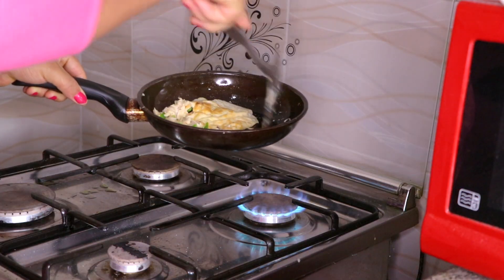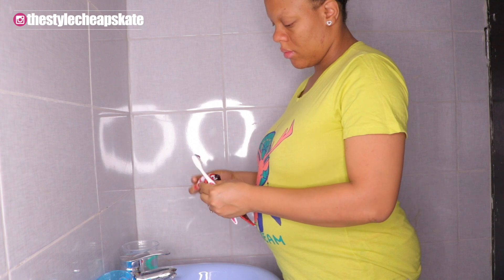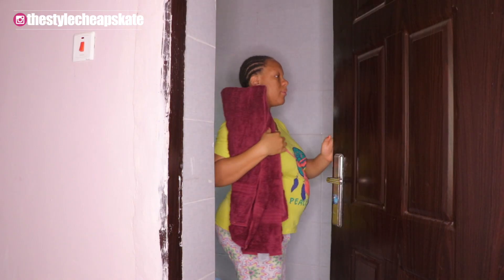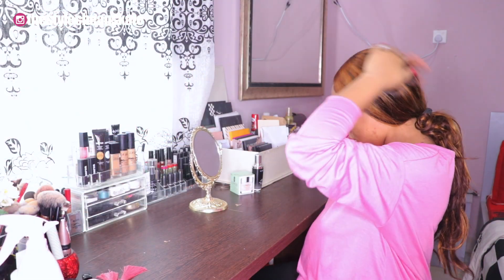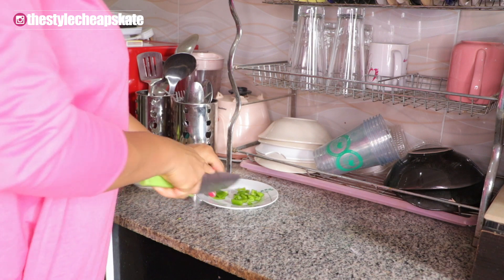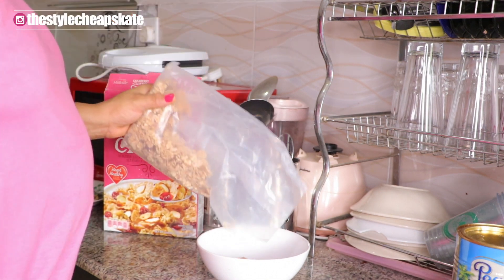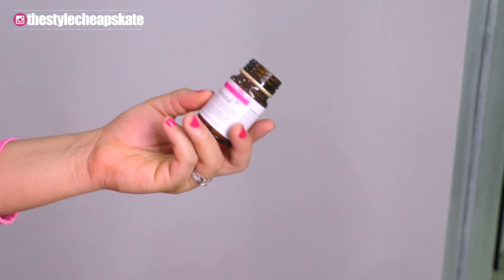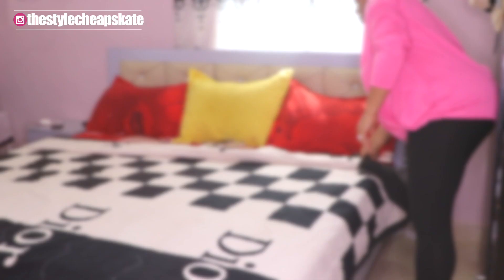MY PREGNANCY MORNING ROUTINE | ALMA NGUR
Hey loves! Another pregnancy video coming right up! I told you guys I wasn't going to slack..Lol. Today's video is a short one showing you basically what I get up to most mornings , nothing too different from my regular routine to be honest.